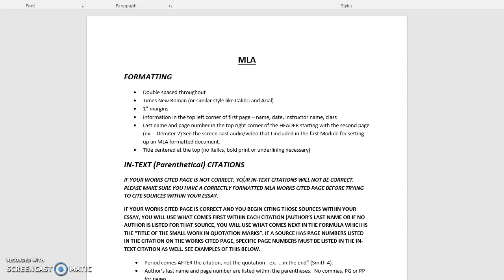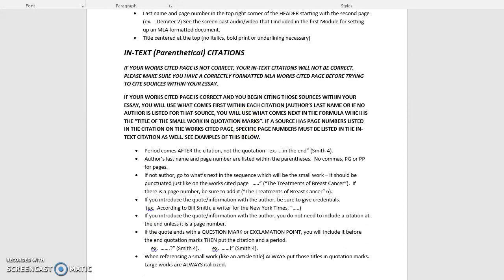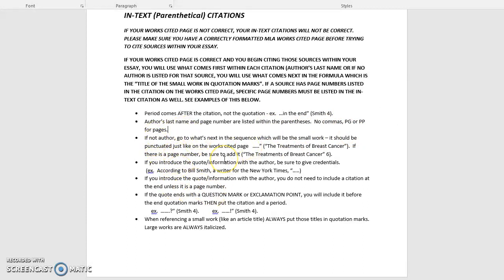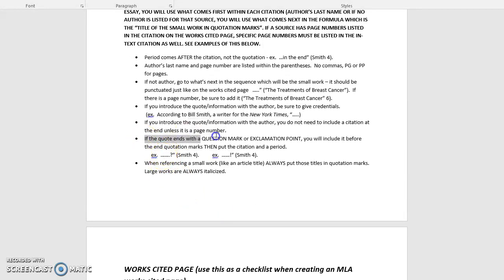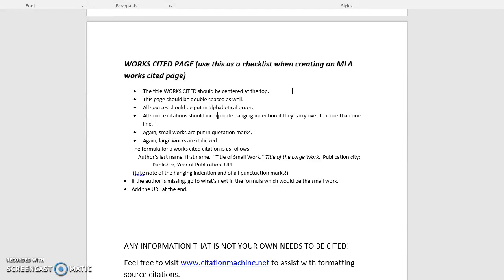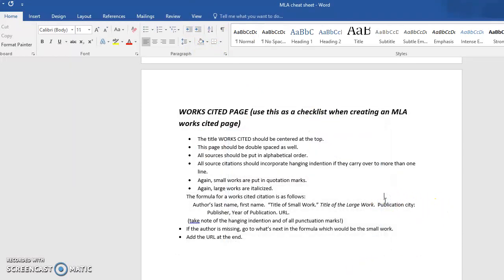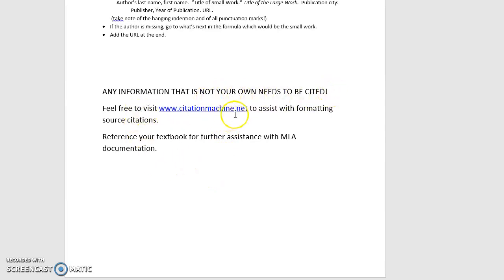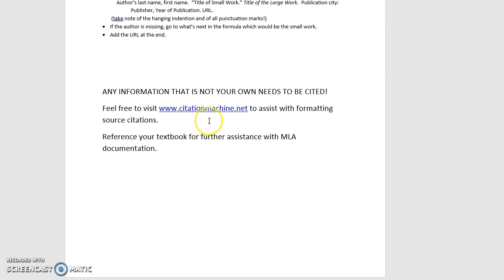MLA Cheat Sheet Explanation